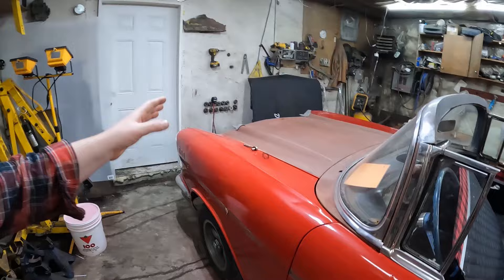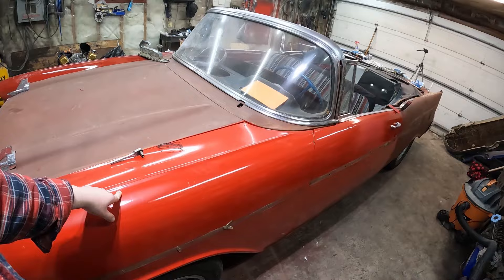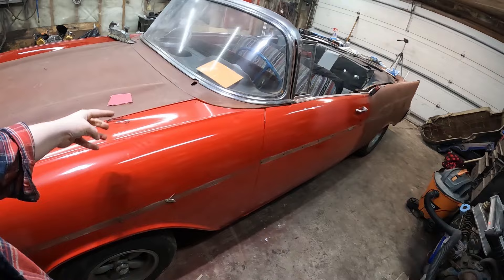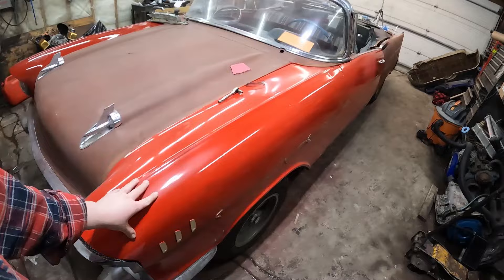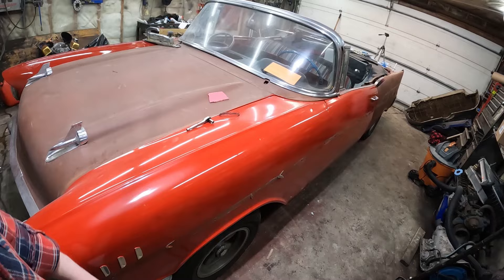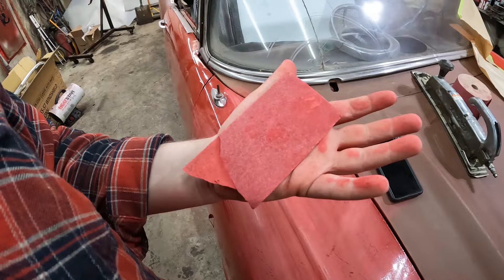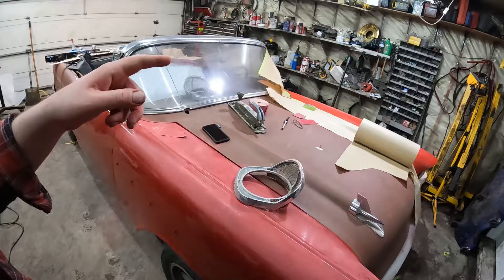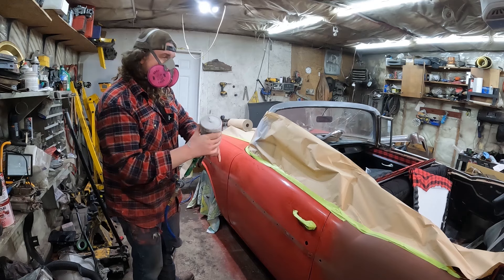Rust-Oleum Car Paint Myth-Busting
A few weeks ago I painted my 1957 Chevy with some Rust-Oleum paint to test out some colors and save a few bucks on product.

Well the comment section let me know just how wrong I was to this.  "that paint won't stick" "good luck sanding that" "you're going to regret that" ect ect

So I wanted to see what the big deal was.  Could it be sanded and re coated?  Would it gum up my sand paper?  Would it affect the top coat?

A little sanding followed by some high build primer will reveal THE TRUTH

Send us your Junk:
1881 Portage ave
Ferry Road RPO
Winnipeg, Manitoba
R3J 3X7